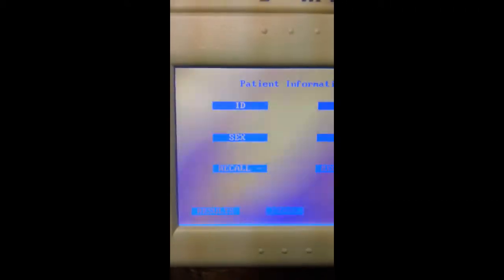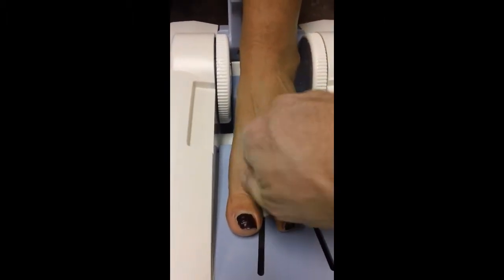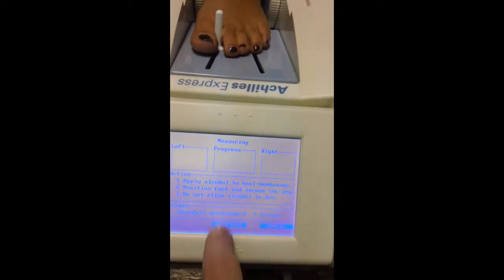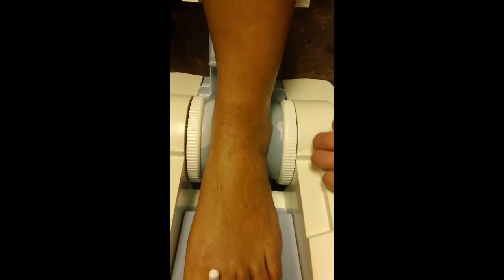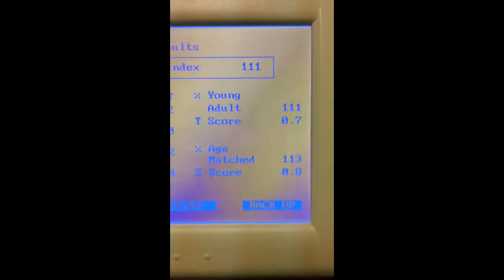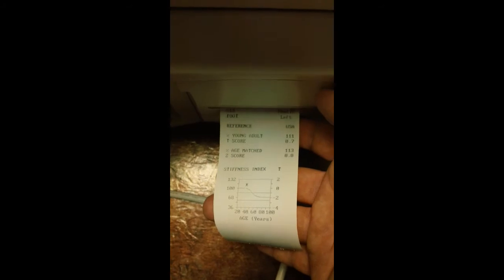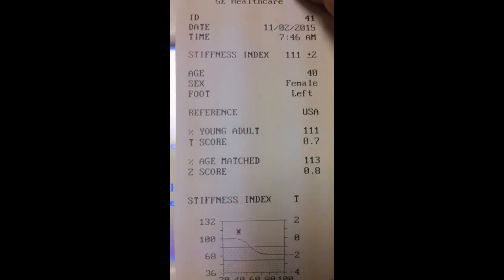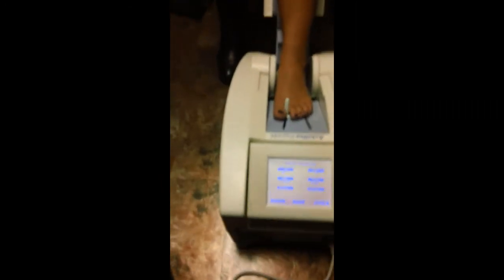GE Lunar Achilles Bone Ultrasonometer - Live Scanning Review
Live scanning with the GE Lunar Achilles Bone Ultrasonometer. Hands on with the GE portable bone density using ultrasound technology.

This video has been approved by Tony Orlando, President of Complete Medical Services.